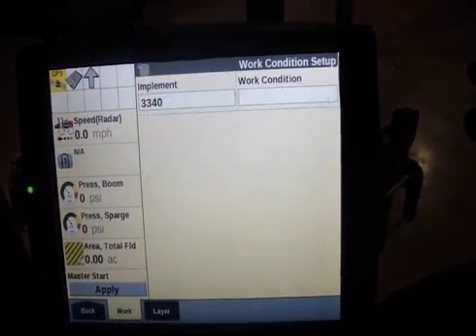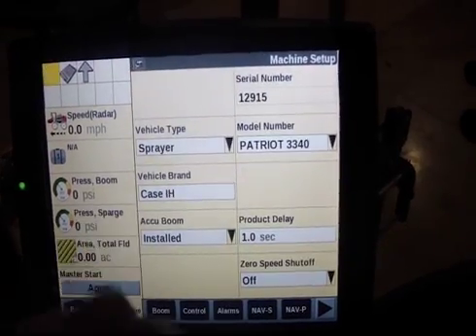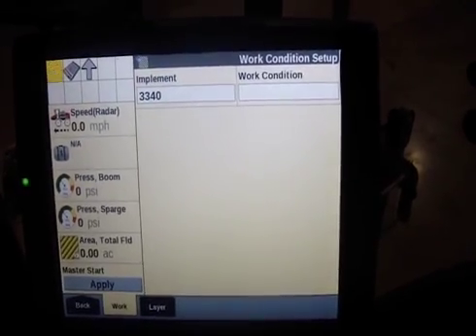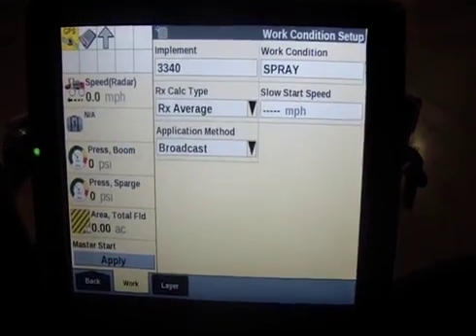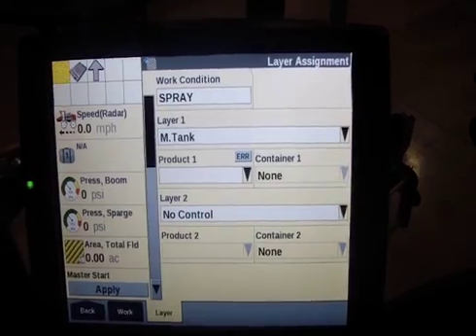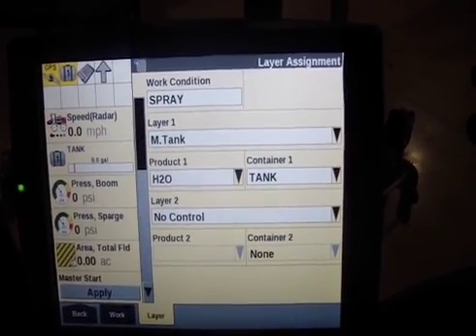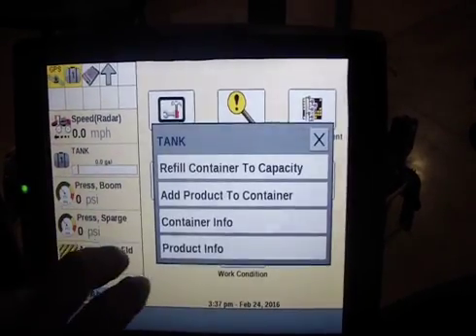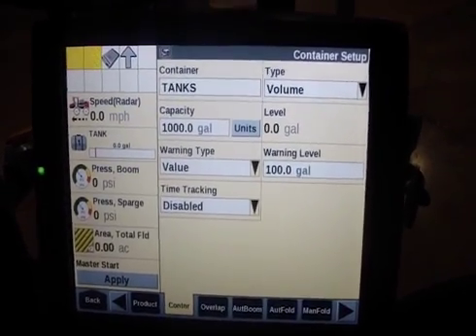Case IH Sprayer Instructional Series - Setting Up a Work Condition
This entry from the Redhead Equipment Sprayer Instructional Series explains how to setup a work condition on a Case IH Sprayer. Directions are shown using the AFS Pro 700 display and will apply to all current models of Case IH Patriot Series Sprayers (2250, 3240, 3340, 4440).